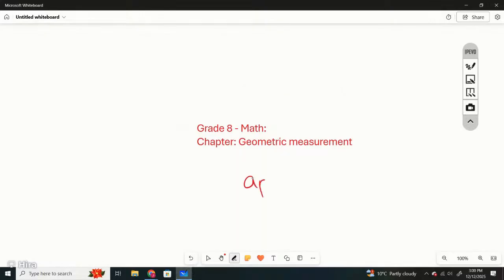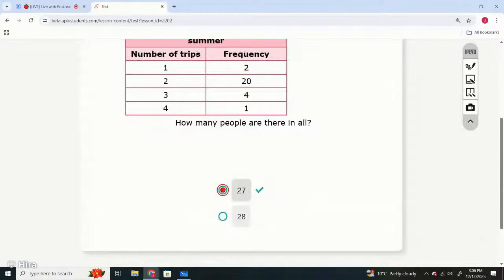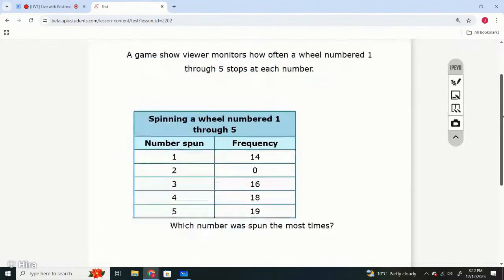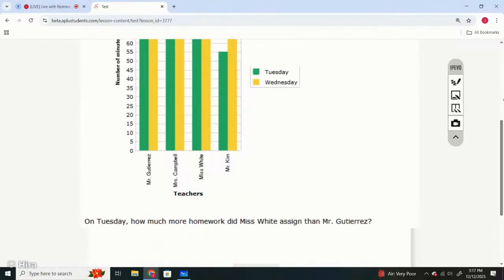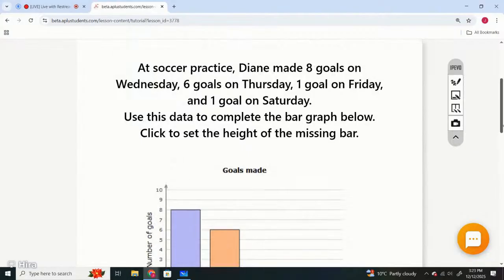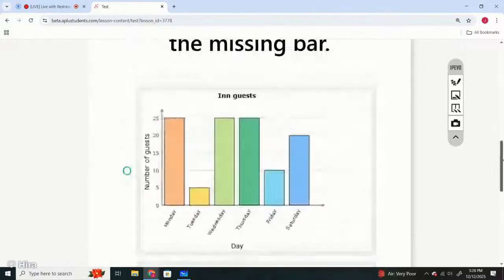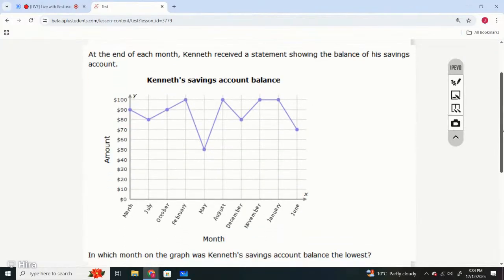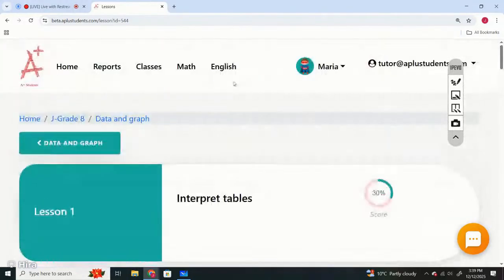Grade 8 - Math: Data and graph